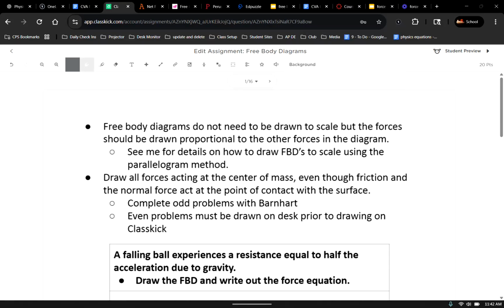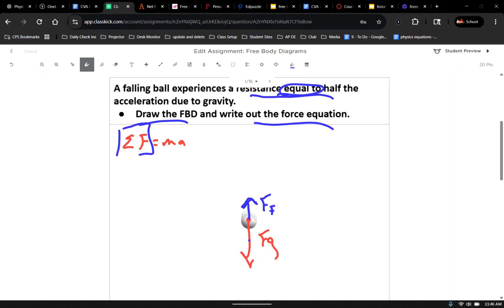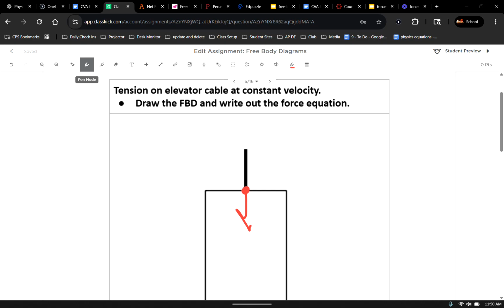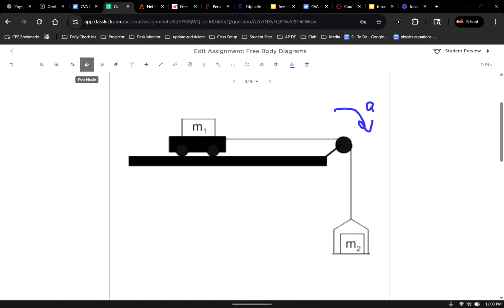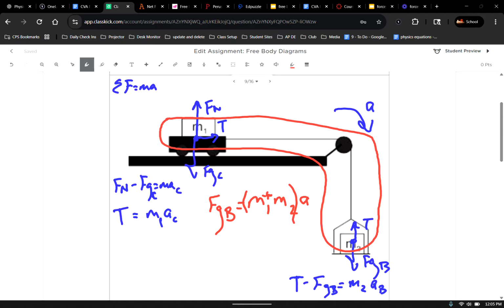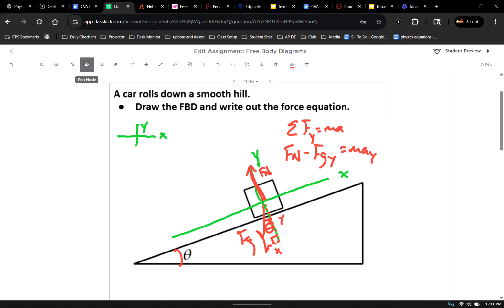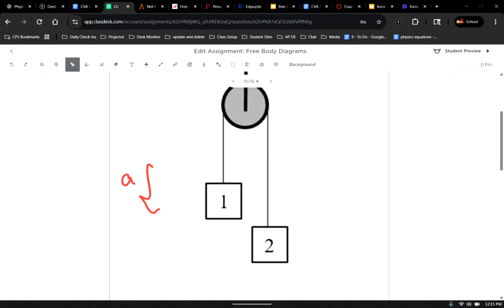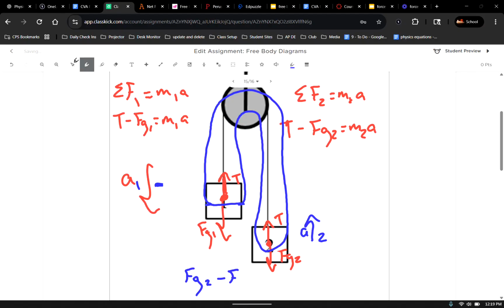Free Body Diagrams Classkick